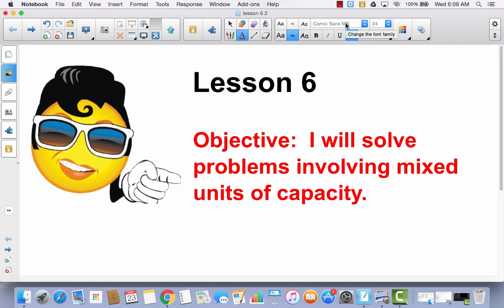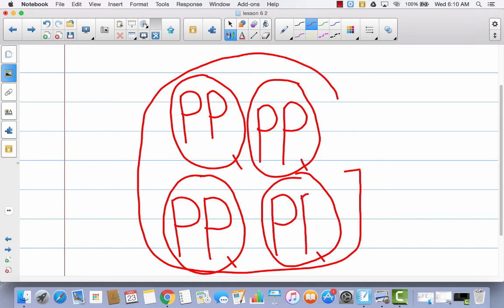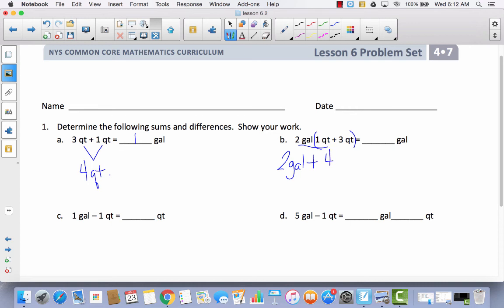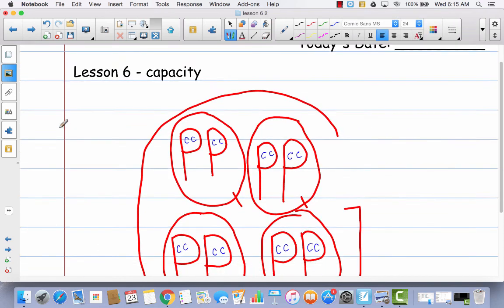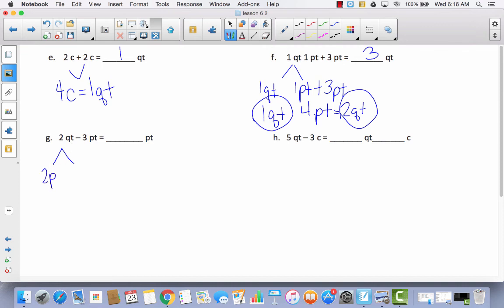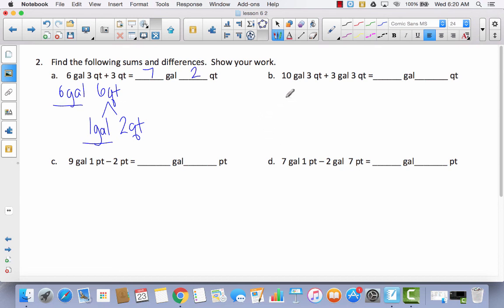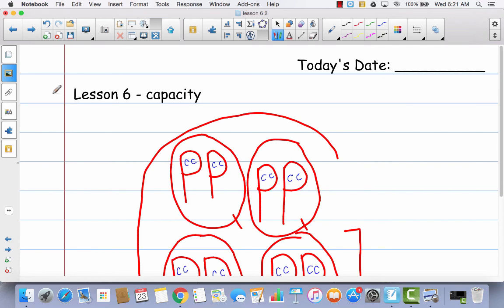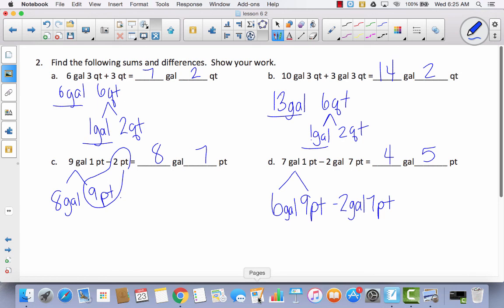Module 7 Lesson 6 units of capacity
units of capacity